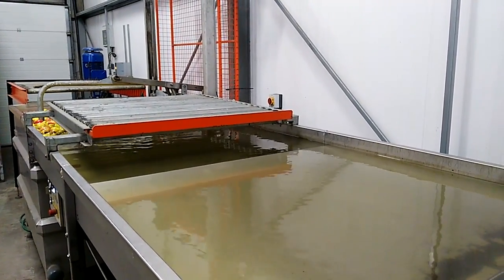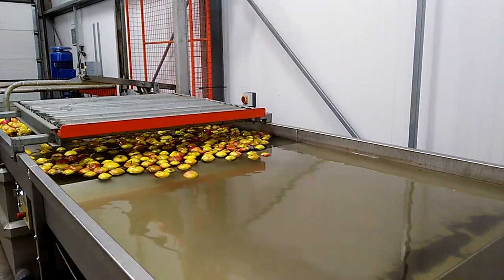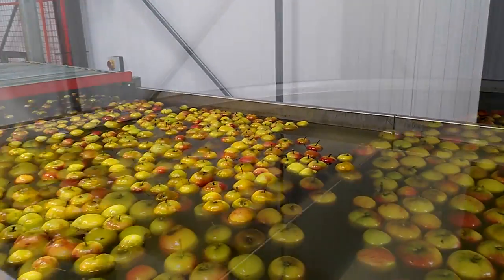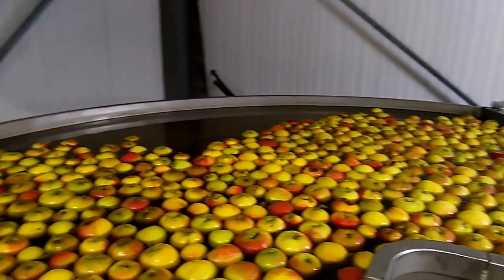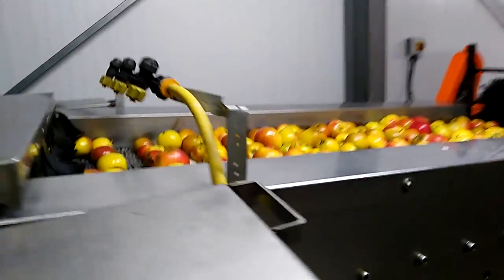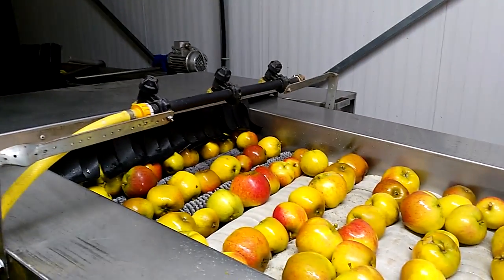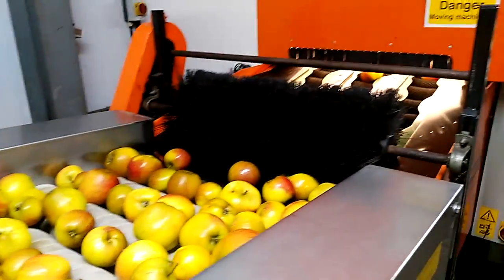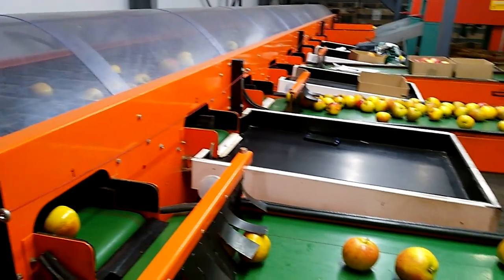The Apple Farm, Cahir, Co. Tipperary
Con Trass of The Apple Farm talks us through the process of selecting apples for eating or juicing on his farm in Cahir, Co Tipperary.